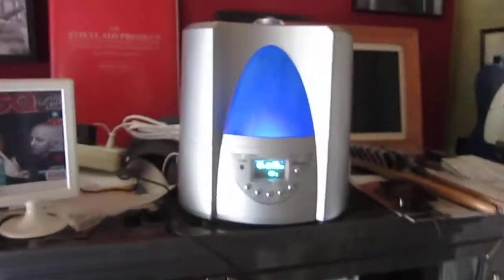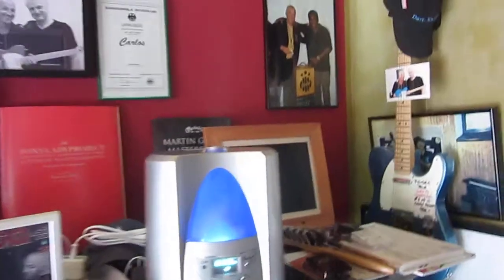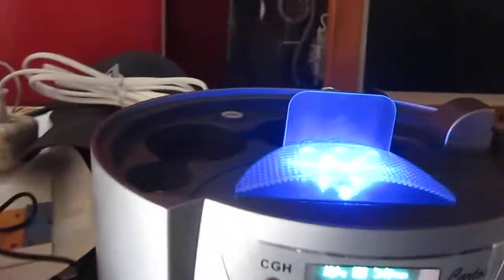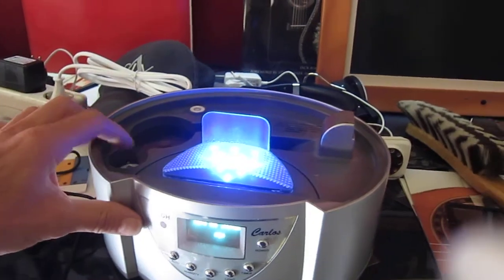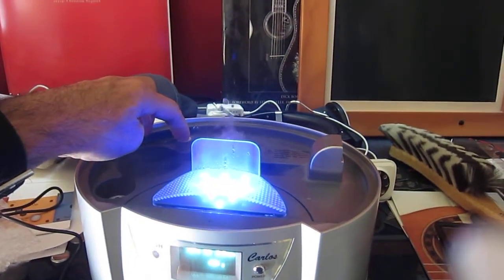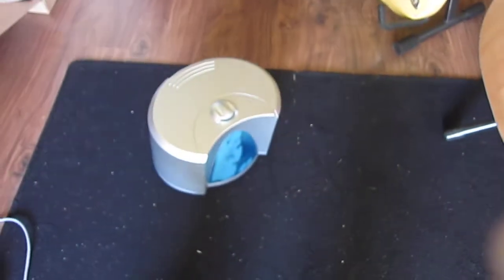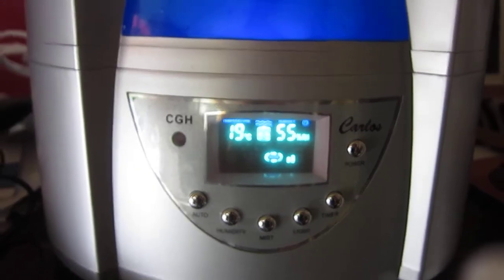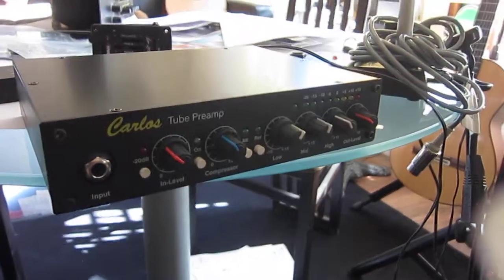Carlos Guitar Humidifier